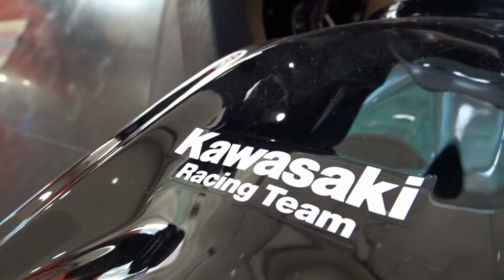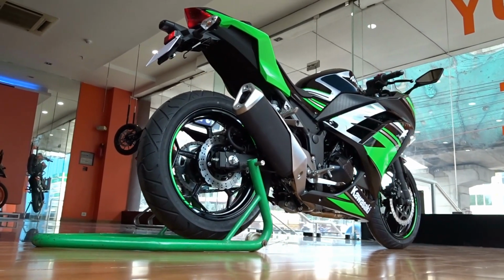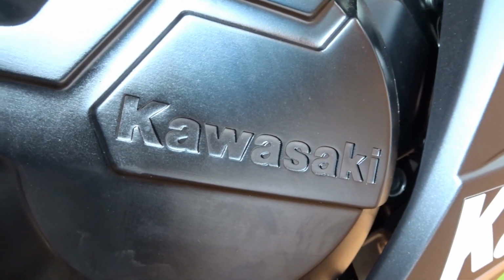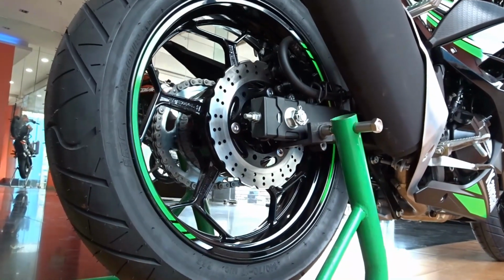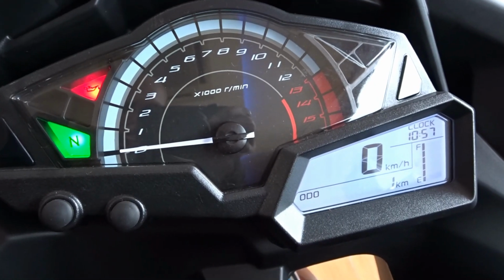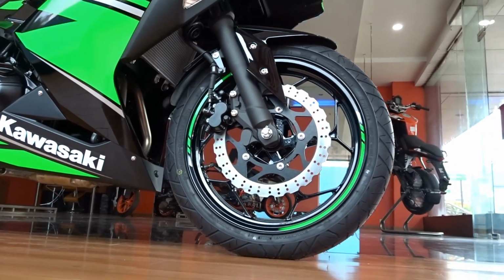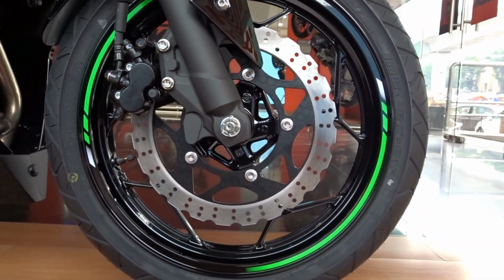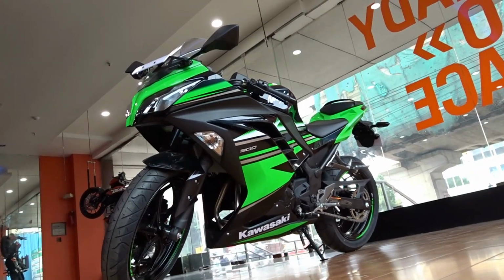Kawasaki Ninja 300 KRT Edition Walkaround Review Bikes@Dinos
Here's my walkaround review of the newly launched Kawasaki Ninja 300 KRT (Kawasaki Racing Team) edition.
I talk about the legacy and origin of Kawasaki Ninja sport bikes.
I explain the various features this bike comes equipped with.
I talk about the various tech specs like engine capacity, power, torque, ground clearance, fuel tank capacity, seat height, etc.
I also share its on road price here in Hyderabad and the mileage we can expect from this bike.